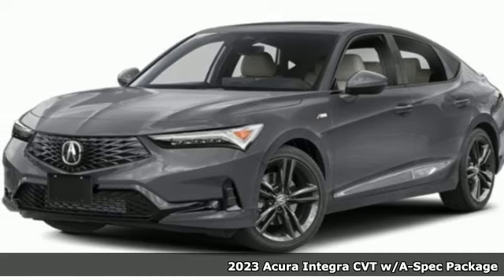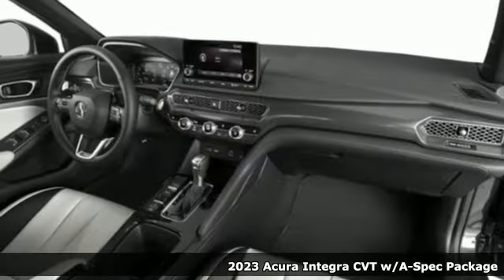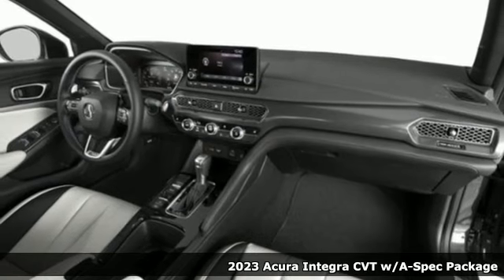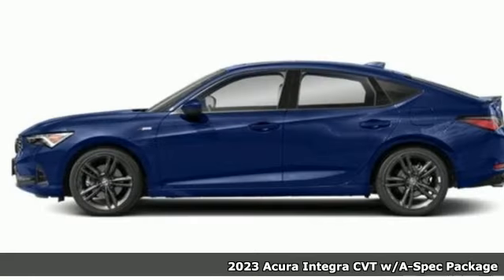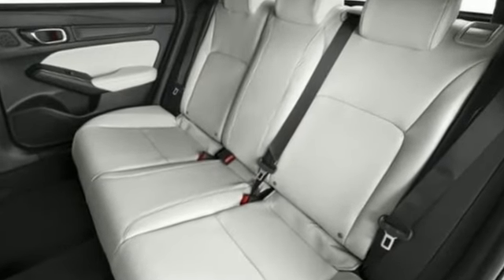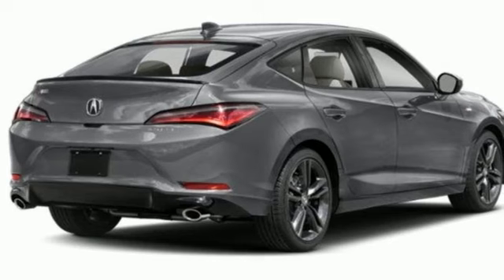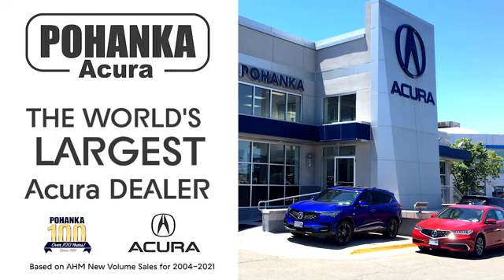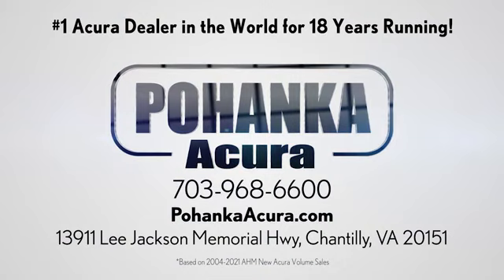New 2023 Acura Integra Falls Church VA Acura Washington-DC, DC PA016369 - SOLD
Year: 2023
Make: Acura
Model: Integra
Trim: A-Spec Package
Engine: 1.5L I4 DOHC 16V
Transmission: CVT
Color: Gray
Interior: Red
Stock #: PA016369
VIN: 19UDE4H37PA016369
Liquid Carbon Metallic 2023 Acura Integra A-Spec Package FWD CVTbrbrRecent Arrival! 29/36 City/Highway MPGbrbrbrWe make every effort to provide accurate information but please verify options and price with management before purchasing. All vehicles are subject to prior sale. All financing is subject to approved credit. Dealer installed options are additional. Stock photo colors, options and trim levels may vary. Not responsible for typographical errors. Published prices subject to change without notice to correct errors and omissions or in the event of inventory fluctuations. Vehicle offers/prices & internet price quotes valid for 48 hours from initial posting date, subject to change by dealer/manufacturer without notice. Vehicles may be in transit to dealer. Vehicle photos may not match exact vehicle. Please call to confirm availability status. All prices exclude taxes, title, license, and dealer processing fee of $899.00. Government 5-Star Safety Ratings are part of the National Highway Traffic Safety Administrationa€TMs (NHTSAa€TMs) New Car Assessment Program. For additional information on the 5-Star Safety Ratings program, please Based on model year EPA mileage ratings. Use for comparison purposes only. Your mileage will vary depending on driving conditions, how you drive and maintain your vehicle, battery pack age/condition, and other factors. Worlda€TMs Largest Acura Dealer based on 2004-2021 AHM New Acura Volume Sales."

Address:
13911 Lee Jackson Highway